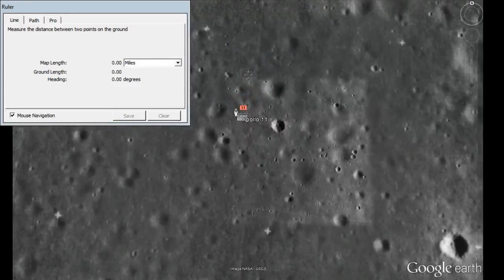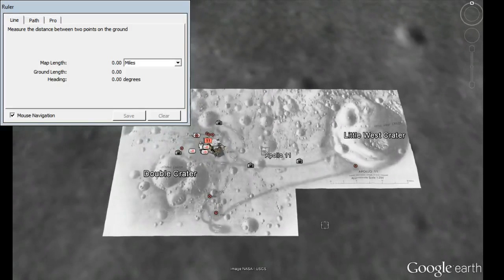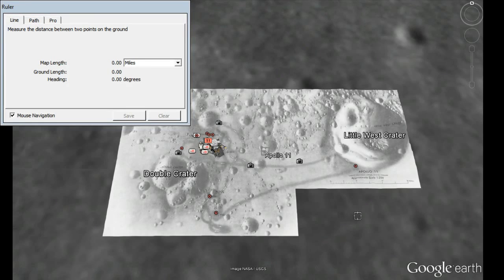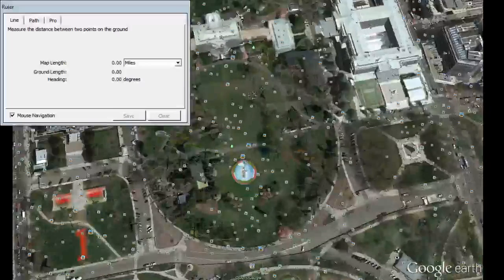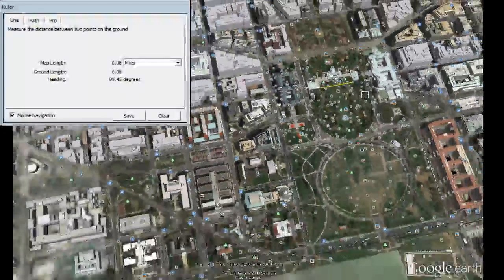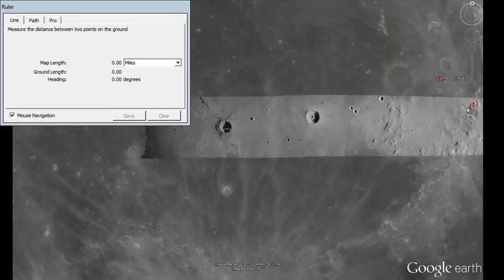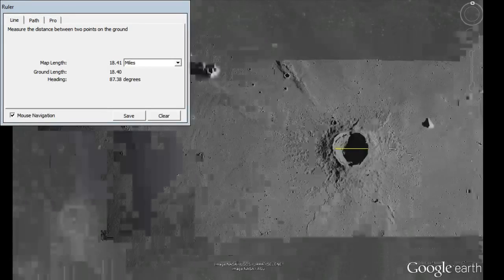The Moon: Why Can't We See The Flag Or The Lunar Lander?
By far, the number one question we get asked. Hopefully this video will explain.